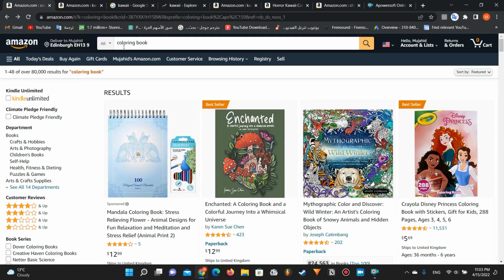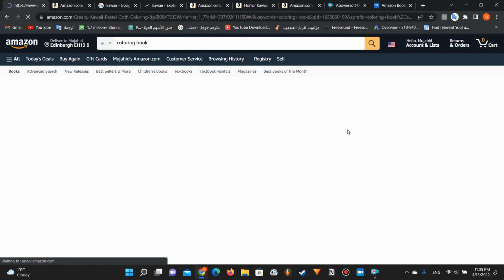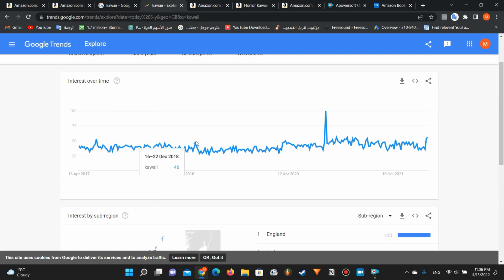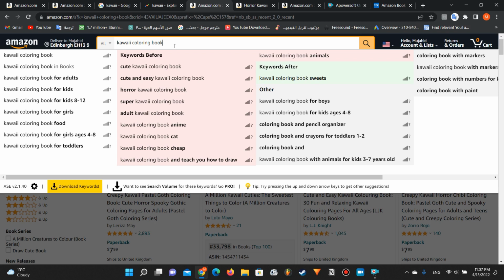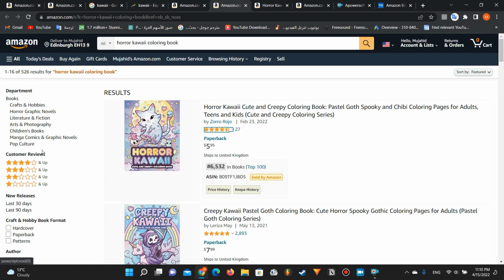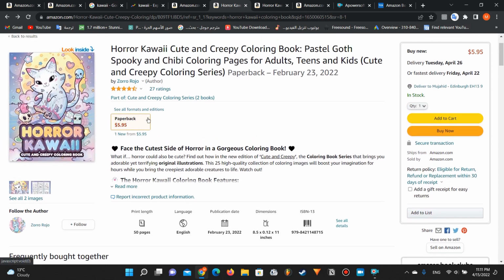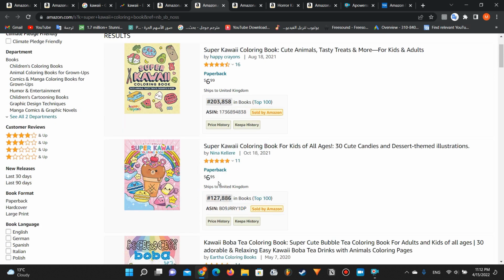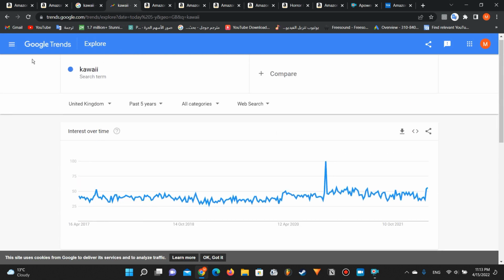Create Crazy Profits with Kawaii KDP Coloring Books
Selling KDP  low content books in low competition yet popular niches on one of the secrets to being successful in the business of publishing on the KDP platform. In this video I look at one such type of book in the kawaii coloring book niche which also encompasses a number of smaller yet profitable sub-niches. I came across this niche by accident and decided to look into it in more depth and discovered many low competition keywords which were helping these profitable books rank highly. I explore the market, look at the all important keywords and then give some suggestions on where to find resources to create the book covers and interiors. This information will give you a head start in creating these types of KDP low content books and will, hopefully, help you to make money online using your computer and, hopefully, a passive income. Below you will find the tools I use to get my books ranked highly on Amazon and make sales.